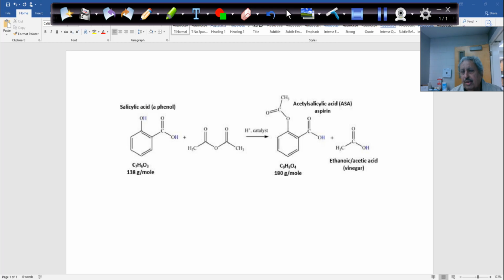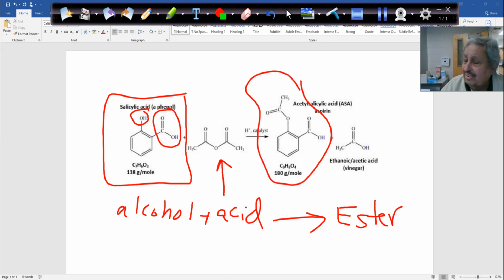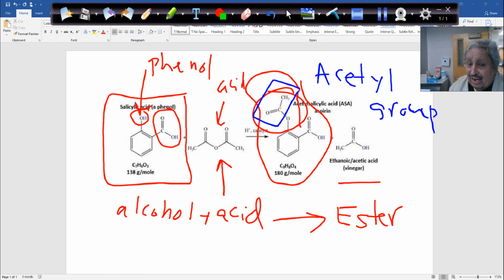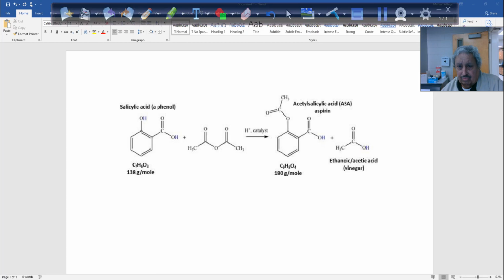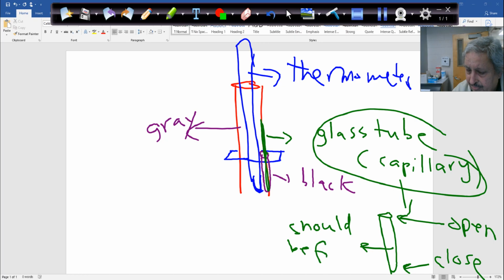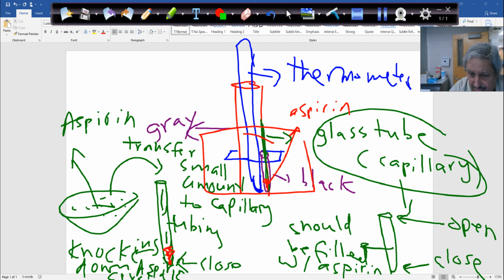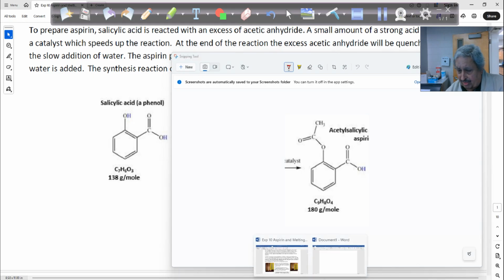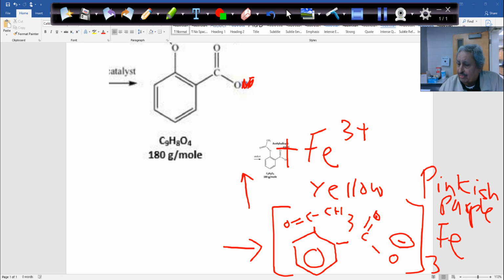Exp 10 Determination of Melting Point of Aspirin